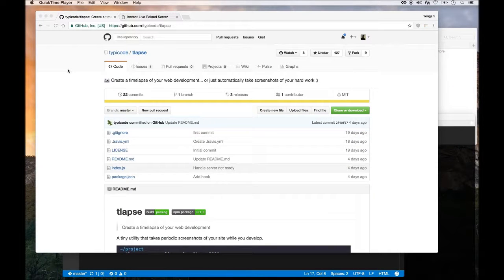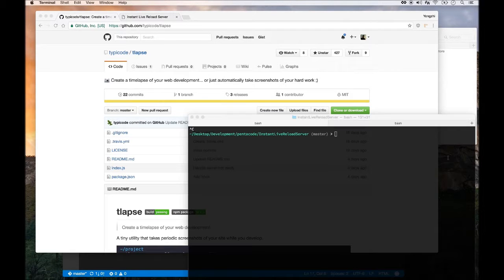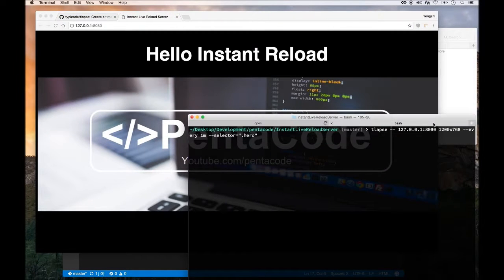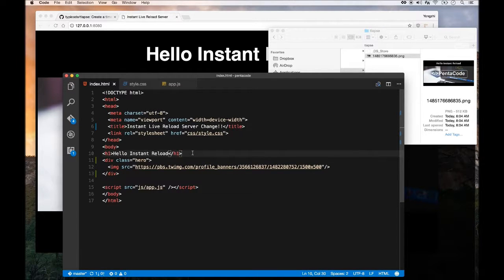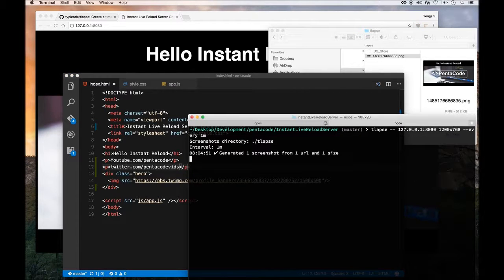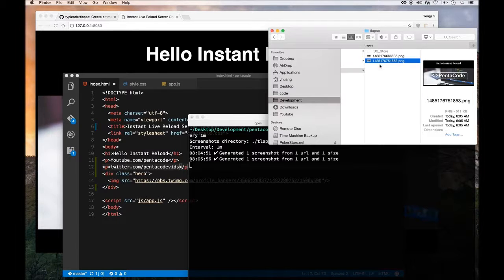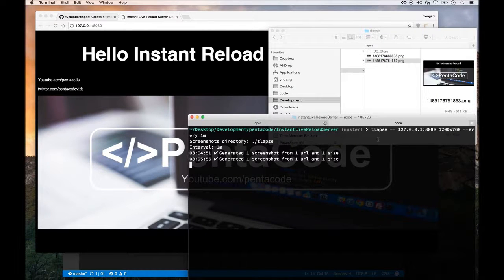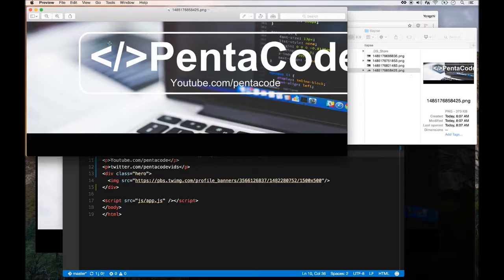How to Automatically Take Screenshots Of Your Site With TLapse